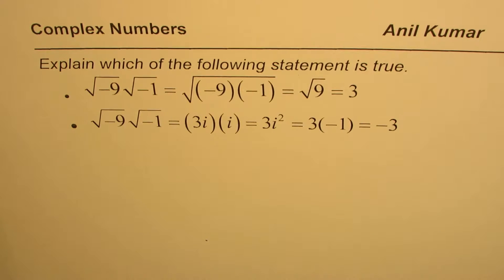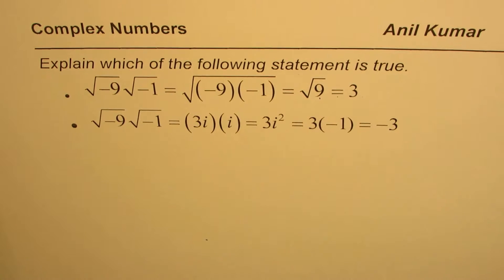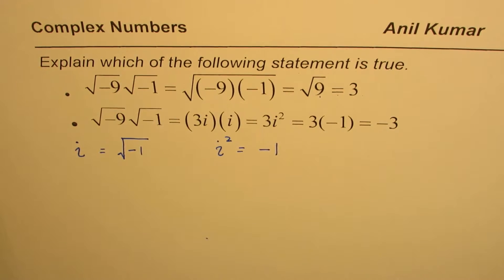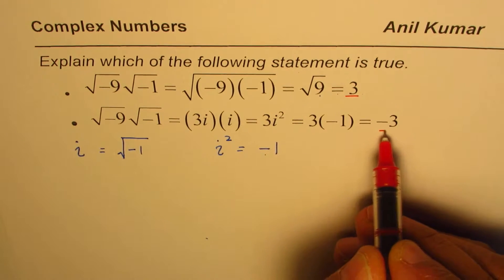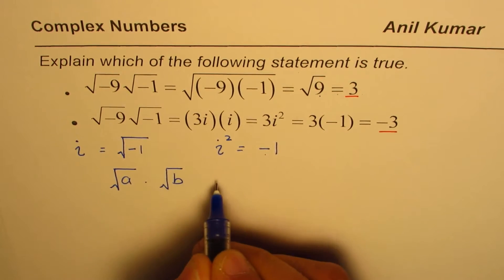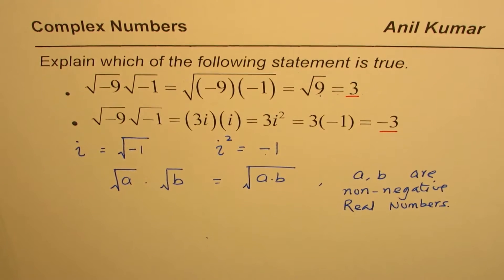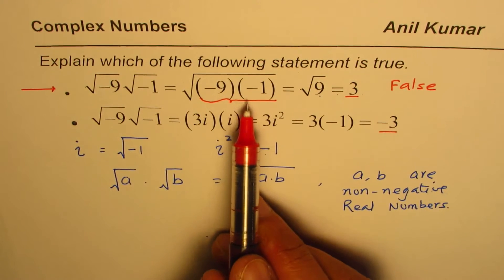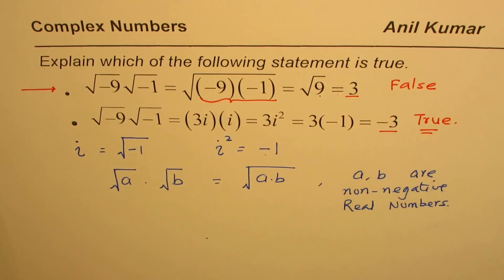Communication Question on Product of Complex Numbers